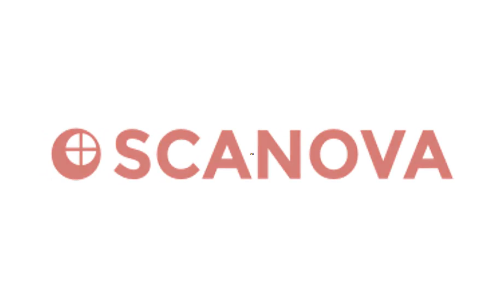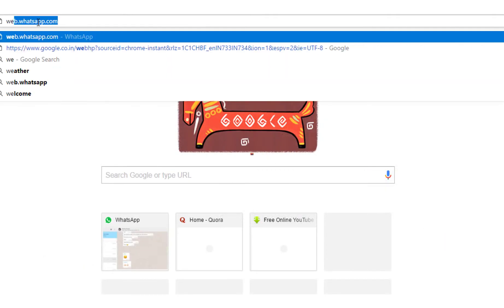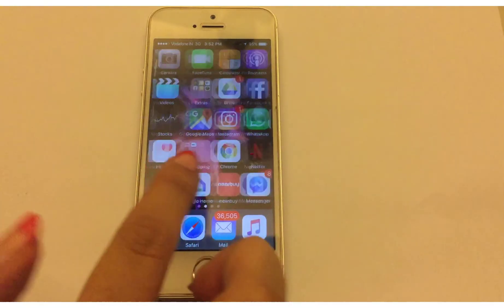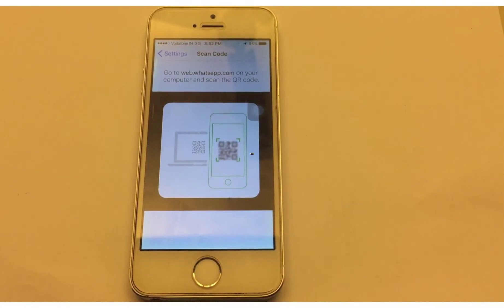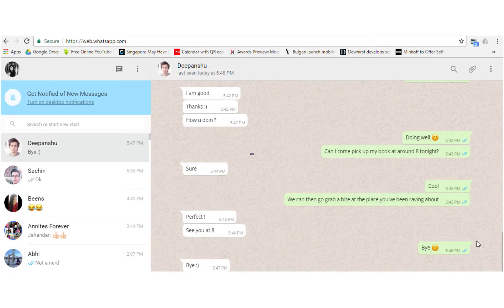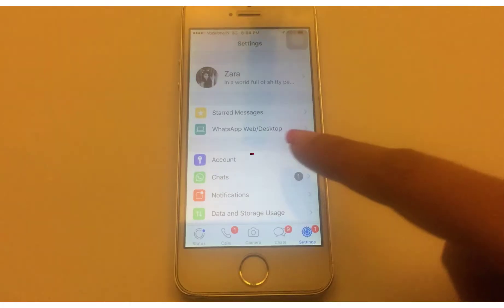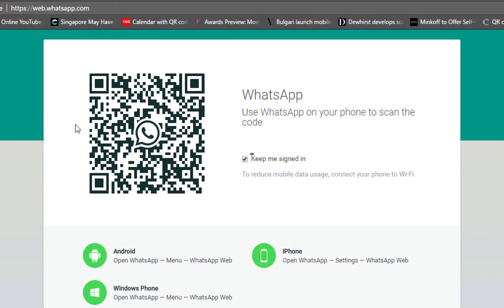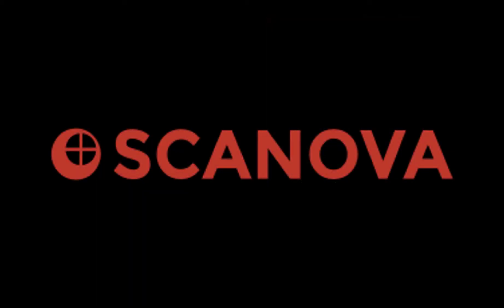WhatsApp QR Code: How to start using WhatsApp Web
Hey everyone,

In this video, see how to get your WhatsApp chats on your computer screen using WhatsApp Web QR Code.

About the video:
Most of us check WhatsApp even while we’re at work. Shifting focus between your laptop and phone can draw a lot of attention.

In this helpful video, you’ll quickly learn how to get WhatsApp on your computer screen using Whatsapp Web QR Code.

If you have any questions and comments, write in the comments section.